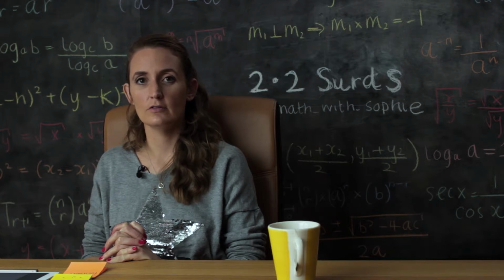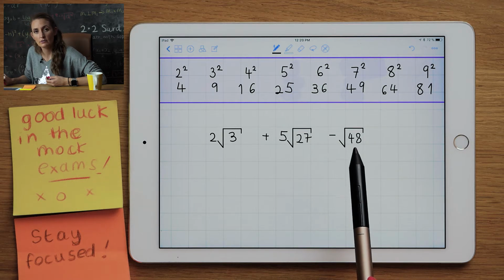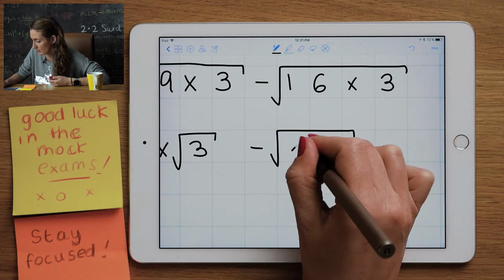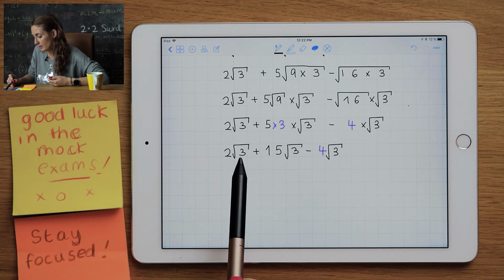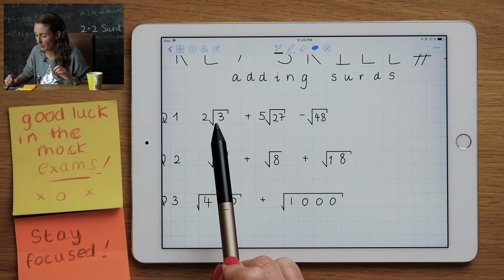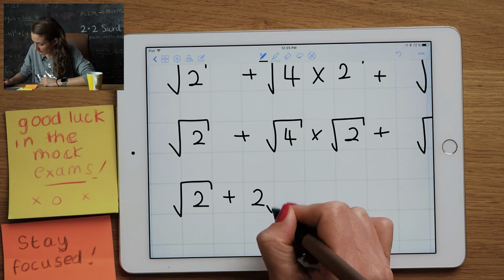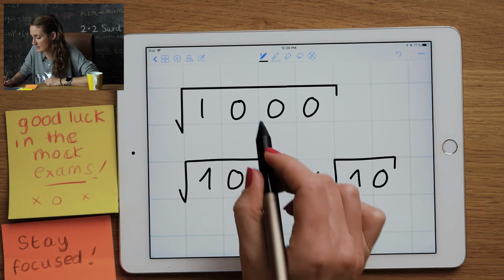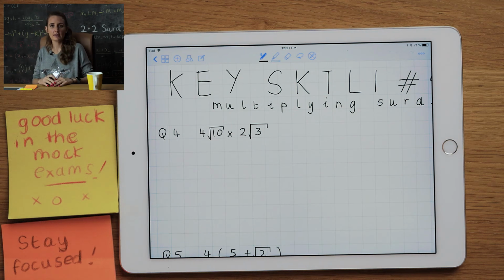Adding Surds: Radical tips to help with Surds (Maths joke!) (KS#03)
Adding surds can be easy, revise for GCSE or A-Level in less than ten minutes.